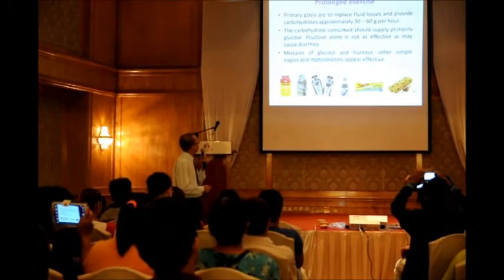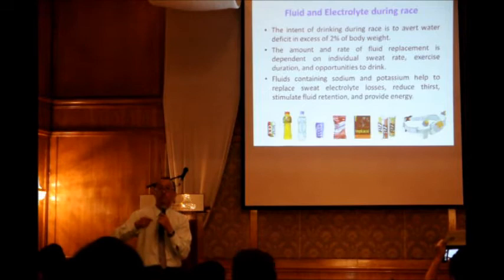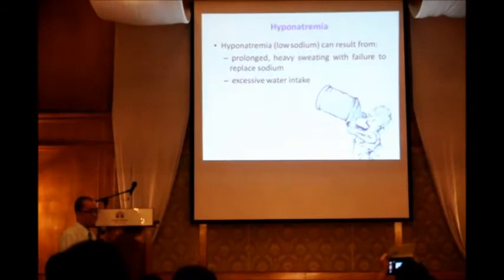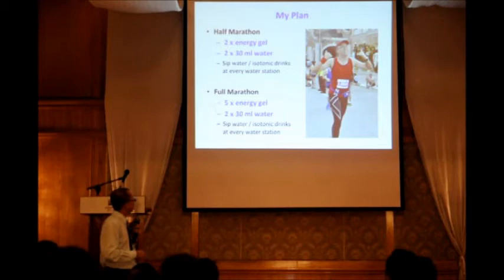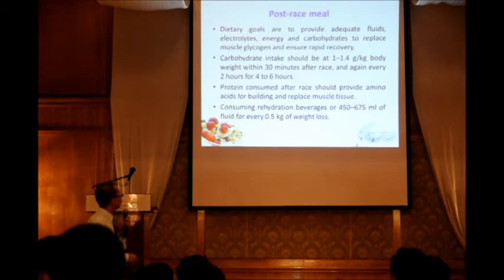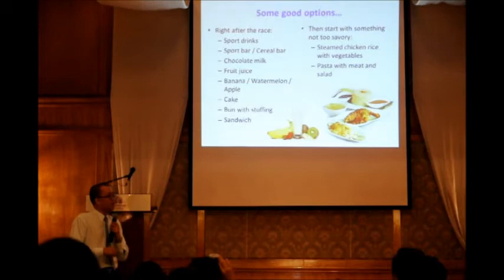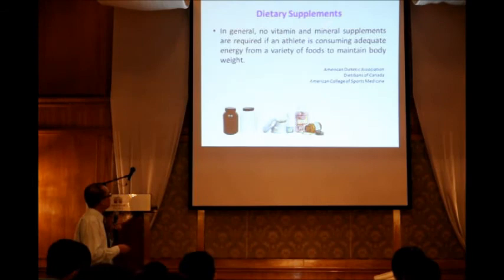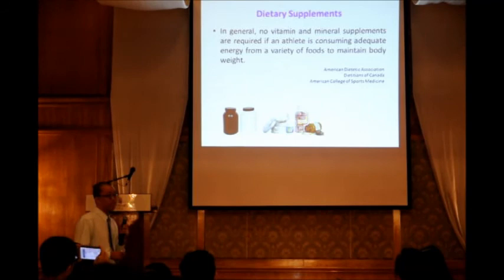PBIM 2013 Medical Forum - Fuel for Runners by Mr Marcus Lee (part 4 of 4)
Mr Marcus Lee, dietitian, sharing "Fuel for Runners", providing tips on how to eat before, during and after marathon training and race day.